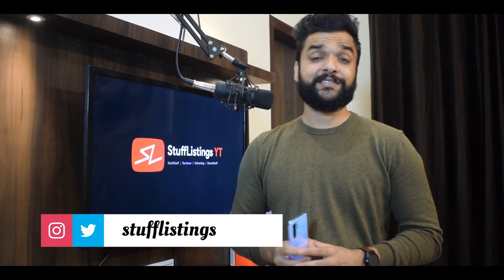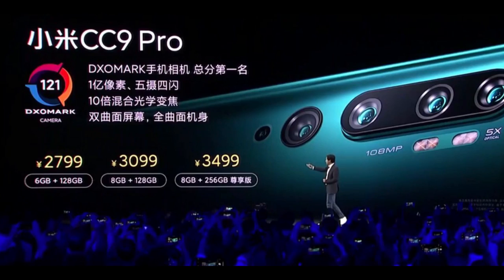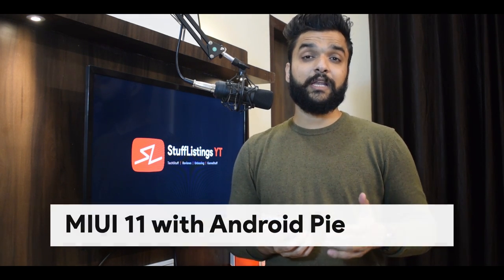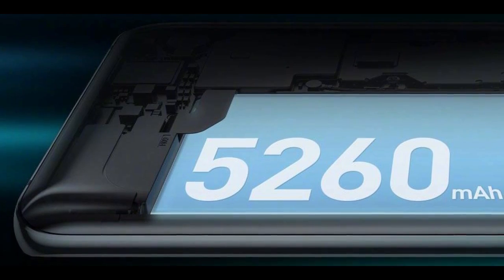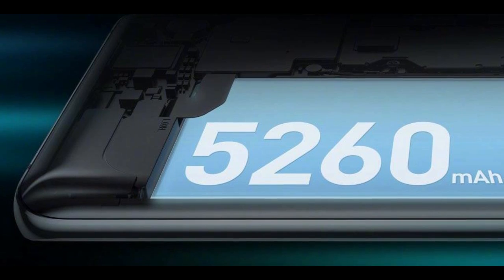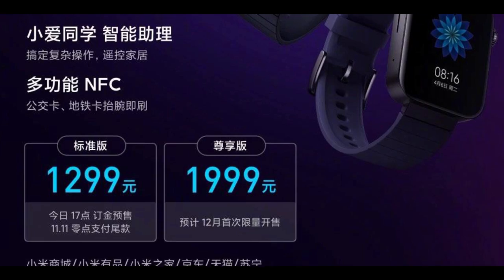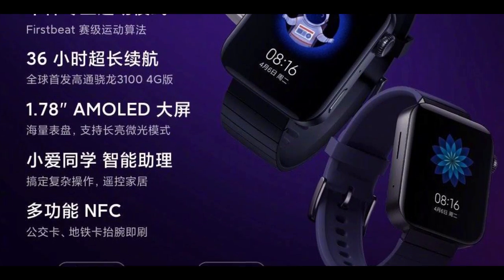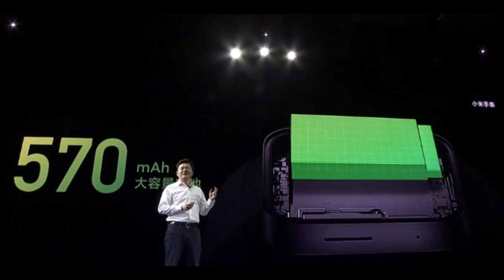Mi CC9 Pro, Mi Watch, Mi TV5 Launched - Everything You Need to Know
Hello StuffListings Army, Welcome to the new video where we are going to tell you about the newly launched MiCC9Pro, MiSmartWatch, and MiTV5. Mi CC9 Pro has launched at a very decent price, and Mi Smart Watch is just like a cherry on the cake.
You can put your queries in the comment section below.
Tags